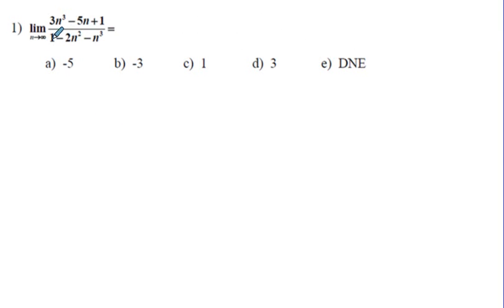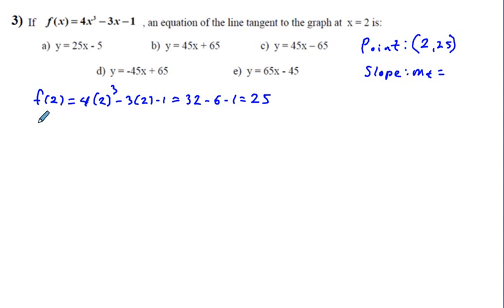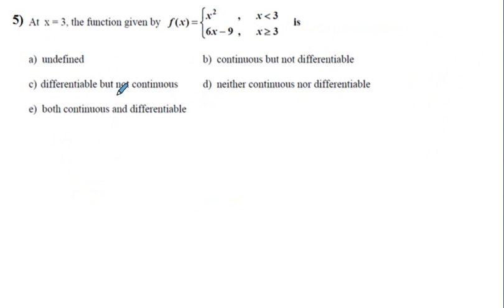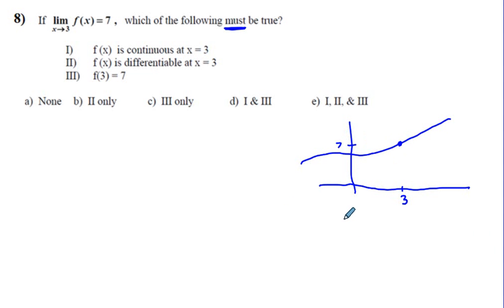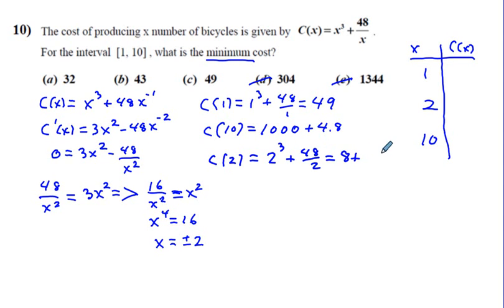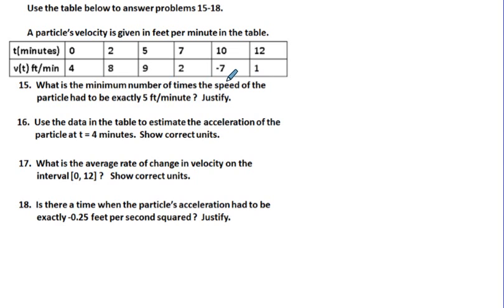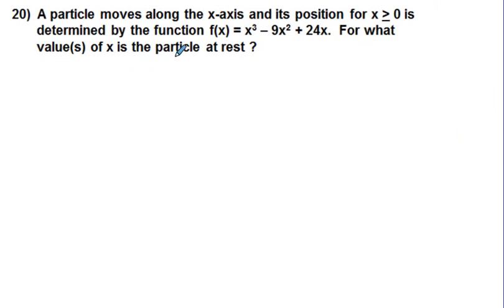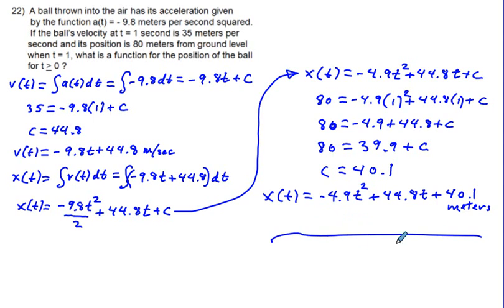AB Calculus 1st Semester Final 2020 Version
This test covers the first semester of our course this year including limits, continuity, differentiability, the intermediate value theorem, the mean value theorem, the extreme value theorem, basic differentiation, finding tangent lines, average rate of change, and indefinite integration.